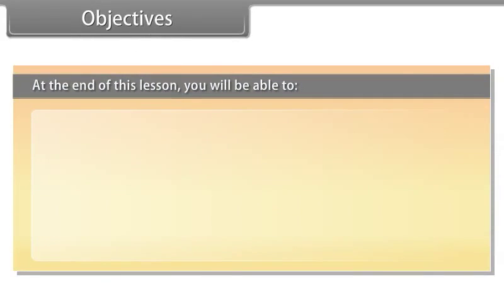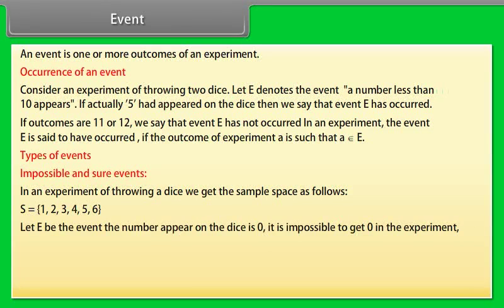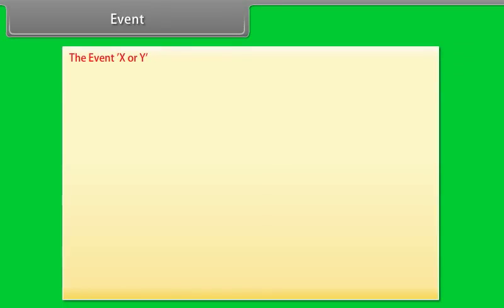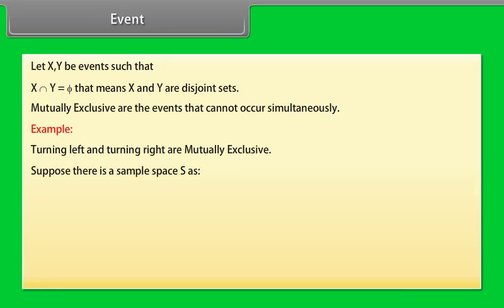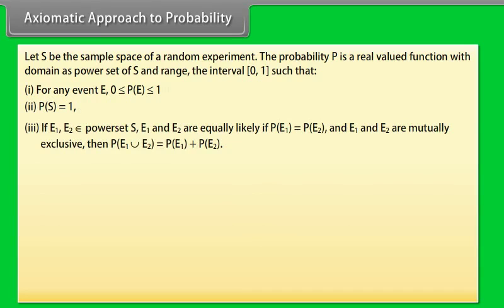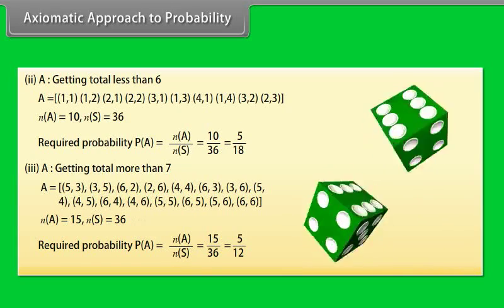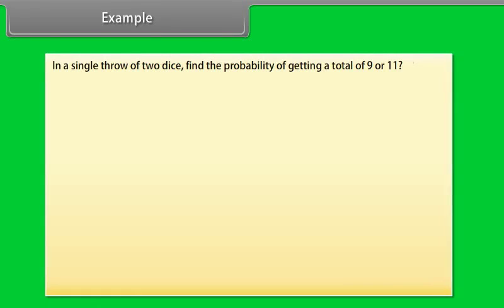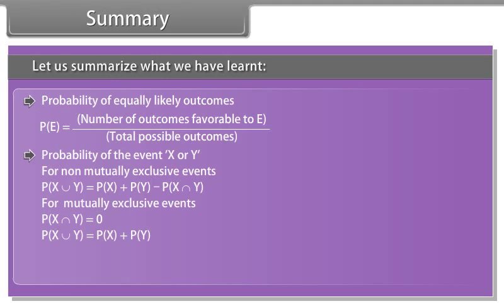cbse class11 iitjee probability // Probability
Probability is simply how likely something is to happen. Whenever we're unsure about the outcome of an event, we can talk about the probabilities of certain outcomes—how likely they are. The analysis of events governed by probability is called statistics.
Probability is a measure of the likelihood of an event to occur. Many events cannot be predicted with total certainty. We can predict only the chance of an event to occur i.e. how likely they are to happen, using it.